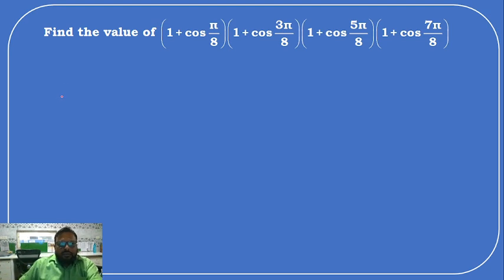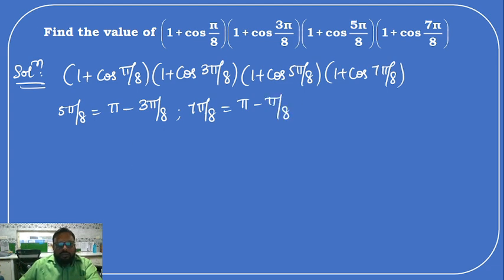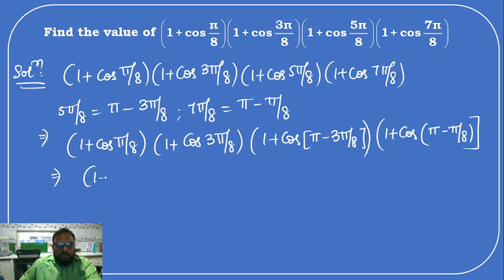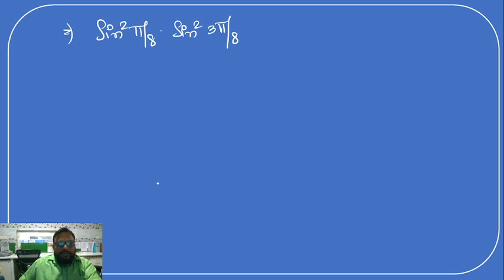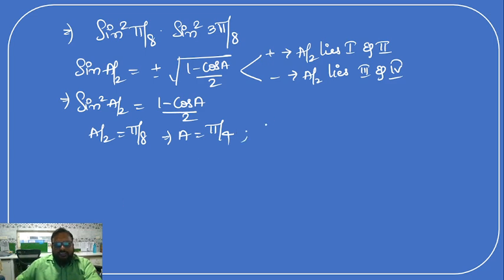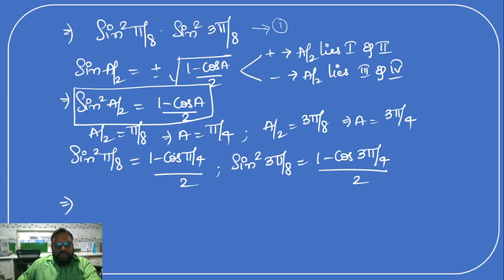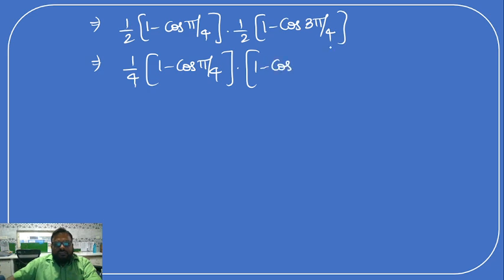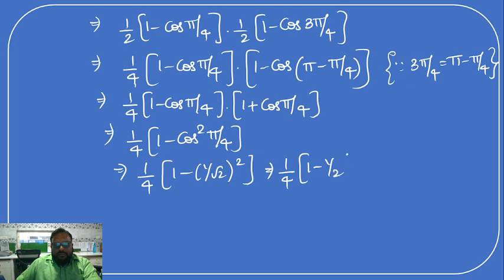CBSE-XI_EXAMPLE-09_TRIGONOMETRIC FUNCTIONS_EXEMPLAR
This question is of trigonometric functions class XI Exemplar. In this we use cos(180-theta) = -cos theta and sinA/2 = root[(1-cosA)/2].